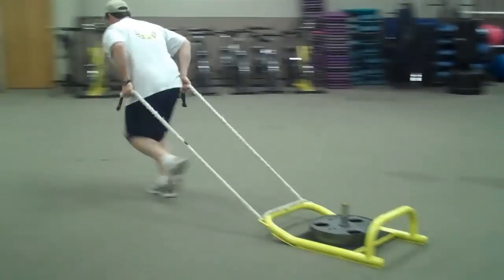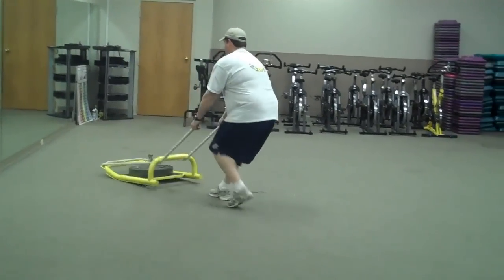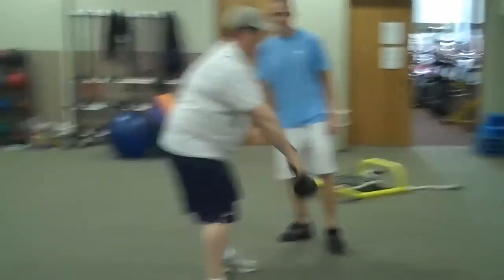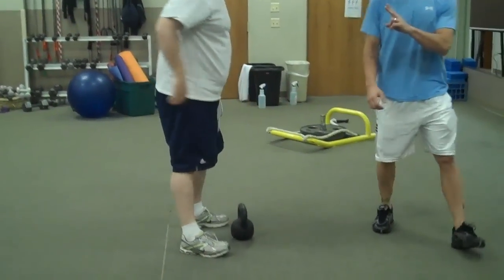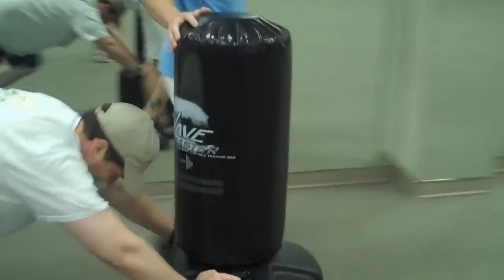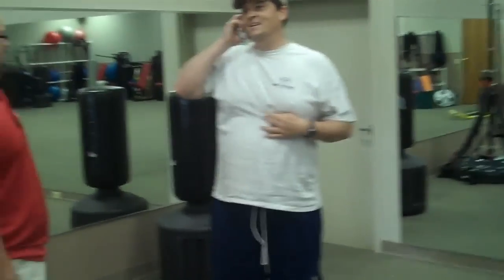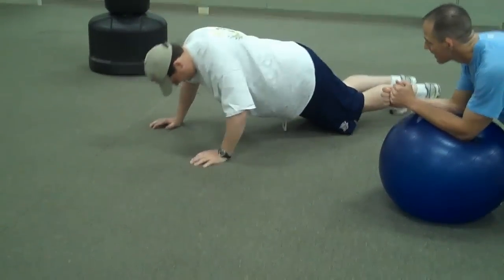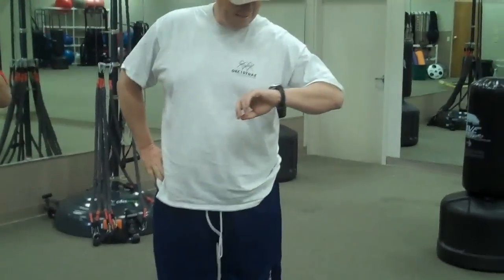Toby Rowland going through a metabolic circuit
Toby burned 105 calories in about 5 minutes.  That extrapolates out to around 500 calories in an hour!!!  Not too bad for 5 minutes of work!